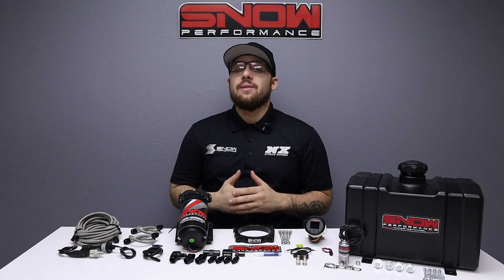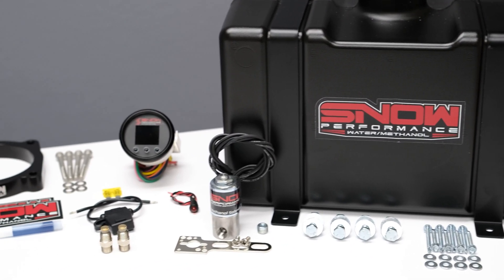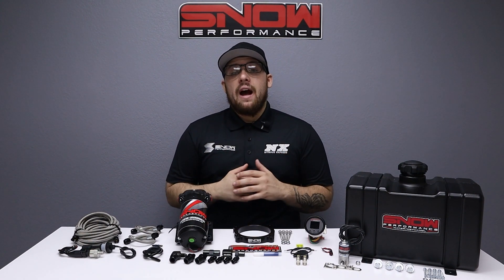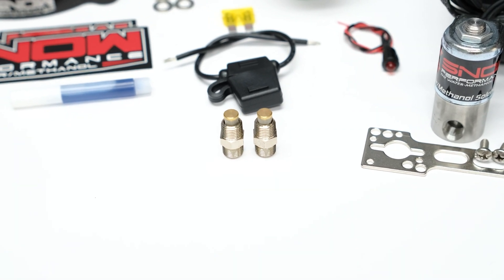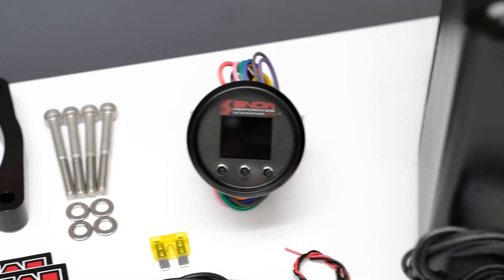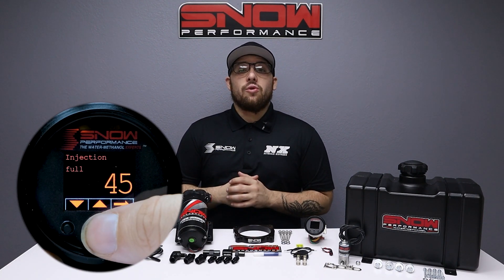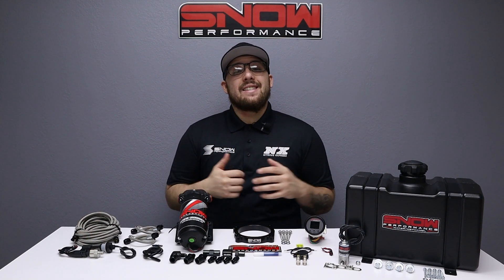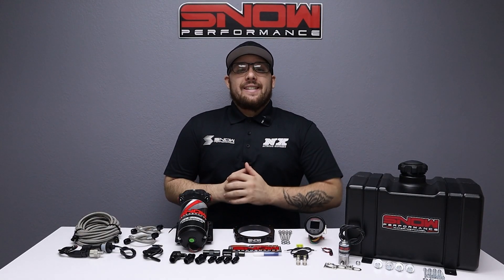Stage 2.5 Boost Cooler Water-Methanol System for Boosted 2015+ Challenger/Charger/Hellcat or Demon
Description-
Snow Performance has combined performance, quality, and easy installation in this new water-methanol injection system engineered specifically for your 2015-up Hellcat. Increase your pump gas octane by 25 points and make more power efficiently with a cooler running motor! Complete with custom water-methanol injection throttle body spacer plate, braided stainless line, and 4AN fittings offering unsurpassed reliability and ease of install.The Stage 2 uses a progressive VC-50 controller (ISO 9001 Manufactured) that proportionally injects more or less according to boost pressure. Start and full-points are adjustable for engagement and delivery curve to match what the engine requires. Proportionally injecting according to boost pressure gives an accurate delivery of water-methanol and allows cooling and performance improvements over a wide range for improved drive-ability. The VC-50 controller(52mm gauge) offers the functionality of a boost gauge and water-methanol controller all in one! Highlighting a 7 color (Blue, White, Red, Yellow,Orange, Purple, Green) OLED screen displaying boost, percentage of injection,low level, secondary nozzle activation, prime button, and 4 fault codes directly on the screen you can tailor the controller to match your OEM gauges or mix and match up to two colors.

Benefits:

Cooler Denser Air Charge
Achieve 116 Octane Quality Fuel From Pump Gas
Safely Run More Boost & Timing
Cleans Engine Combustion Of Carbon Build Up
Progressive Water-Methanol Injection